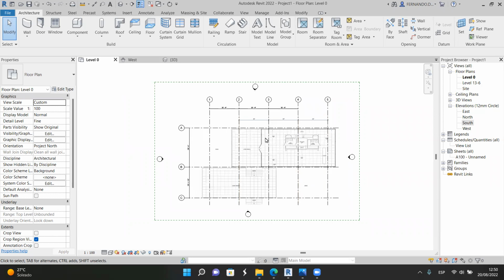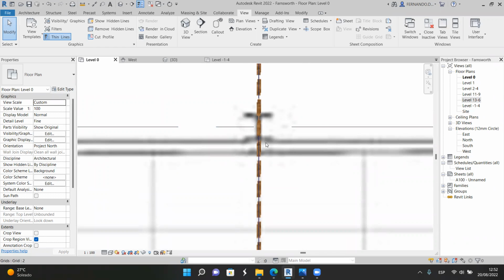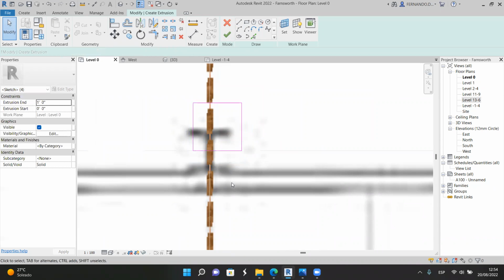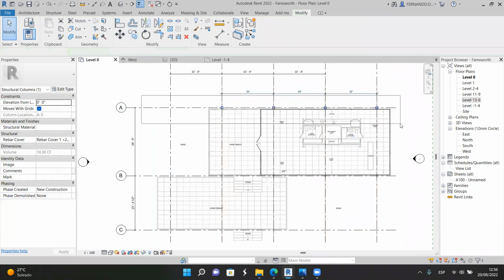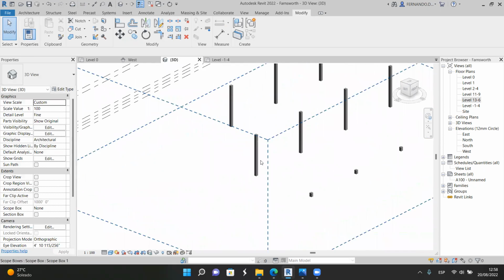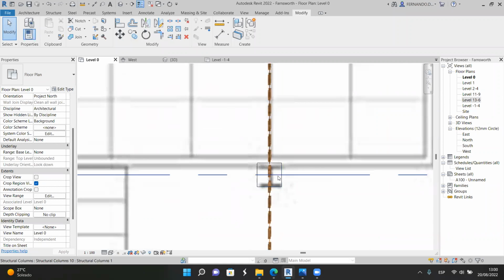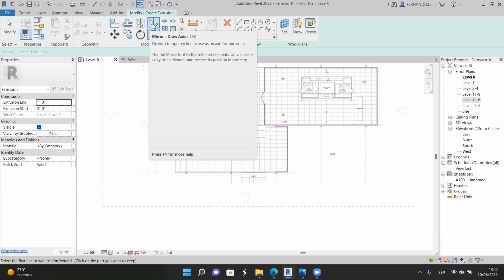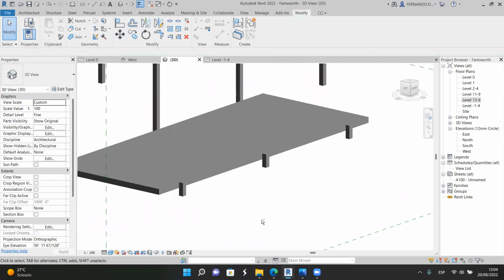ARCH120 Farnsworth 04 Structural columns